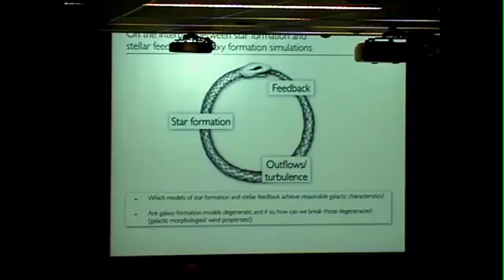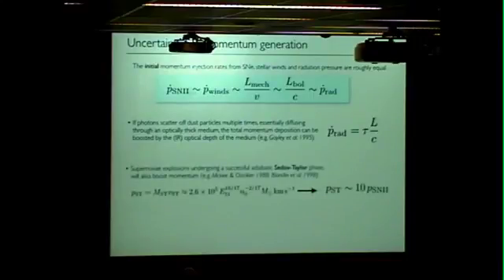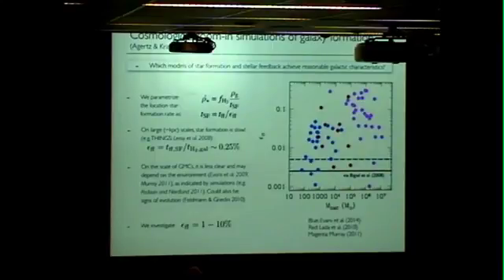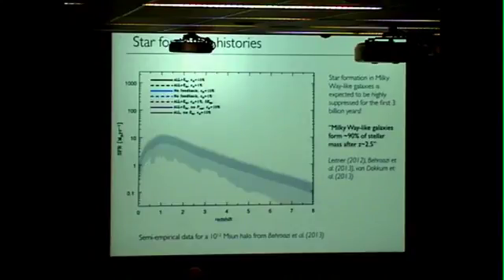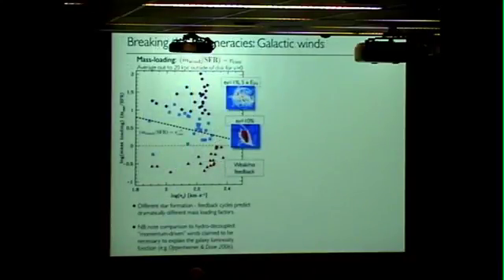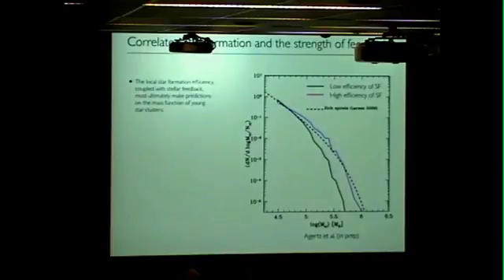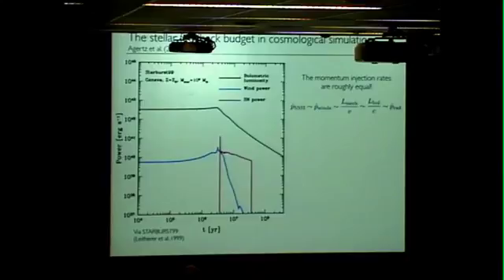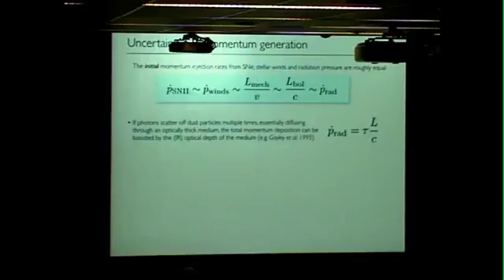On the Interplay Between Star Formation and Feedback in Galaxy Formation Simulations Oscar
Phil Hopkins (UCB) - 8/17/2017.

Computational Plasma Astrophysics:  27, 2017 Prospects in Theoretical Physics is an intensive two-week summer program typically designed for graduate students and postdoctoral scholars.